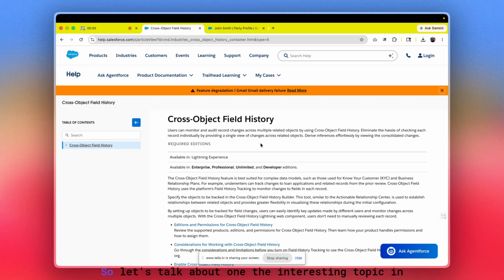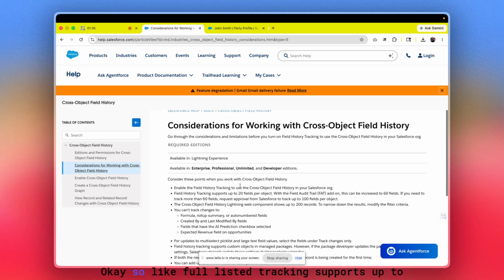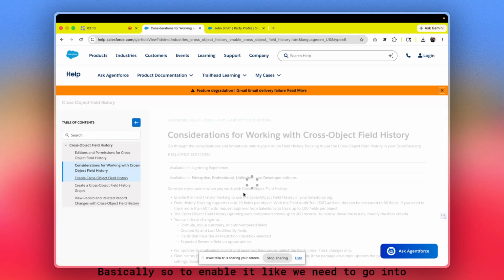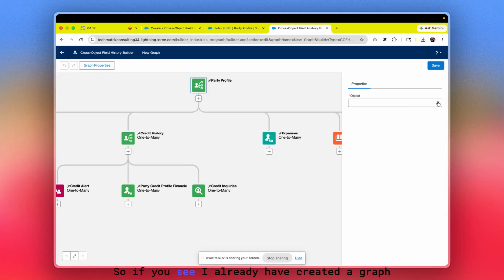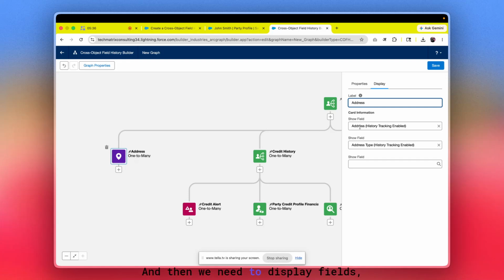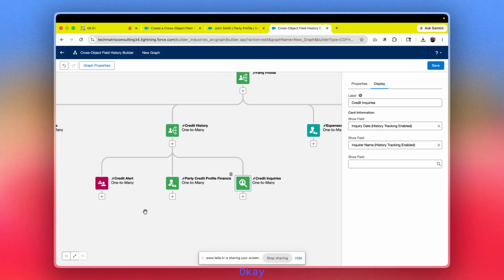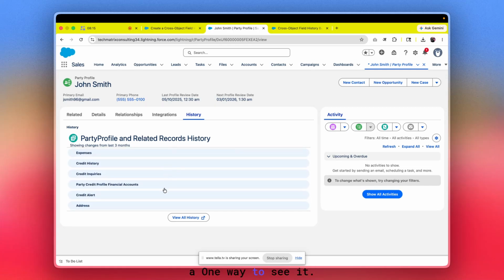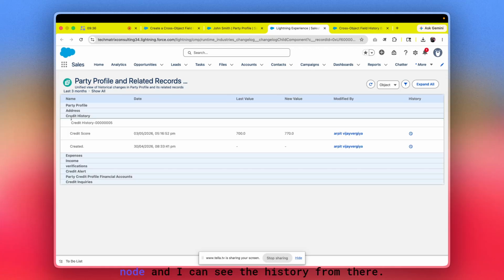Using Cross Object Field History in Salesforce FSC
Learn how to use Cross Object Field History in Salesforce Financial Services Cloud to monitor and audit record changes across multiple related objects in a single, consolidated view. This feature improves productivity by eliminating the need to check individual records.